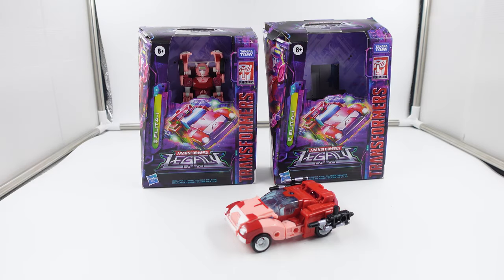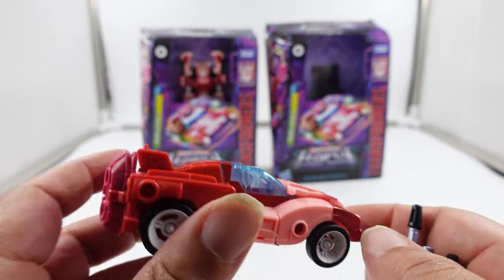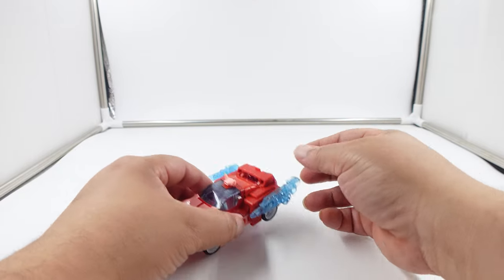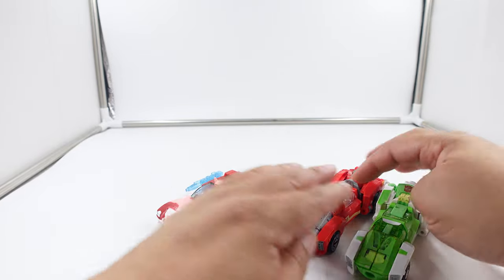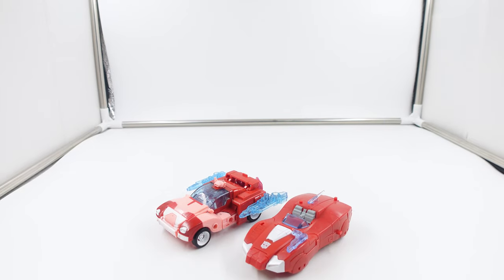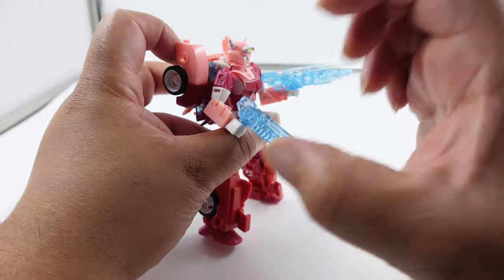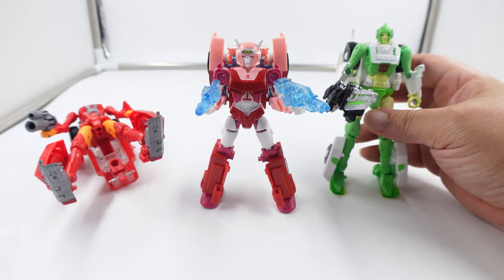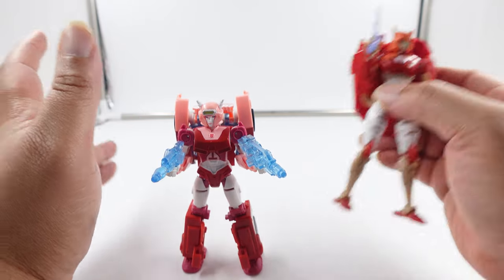TRANSFORMERS LEGACY DELUXE ELITA-1 FACTORY ERROR WRONG WEAPONS REVIEW | HASBRO FIX THIS ASAP!!! [4K]